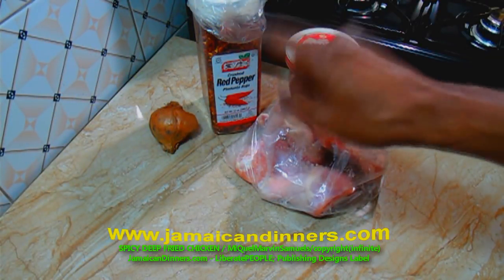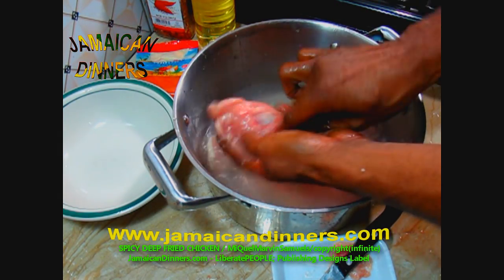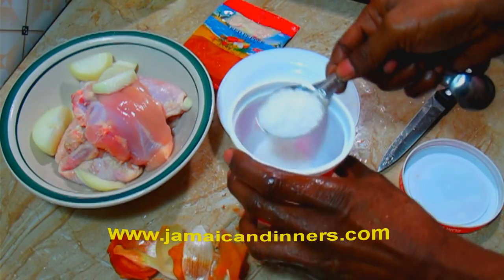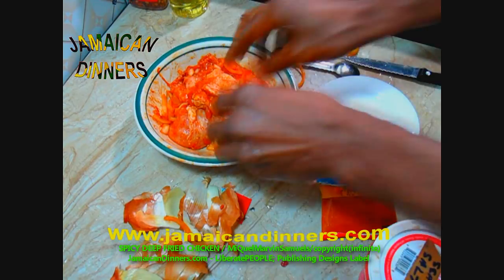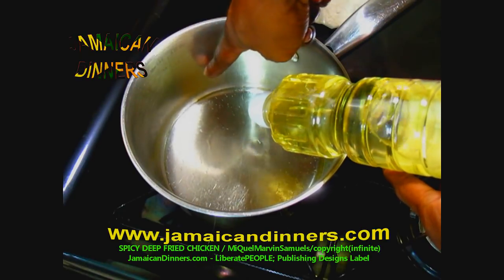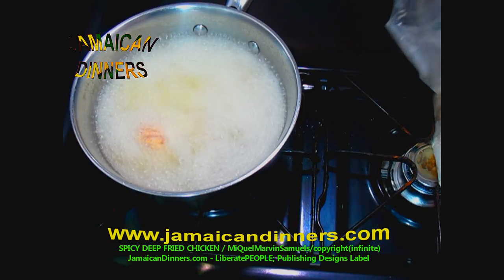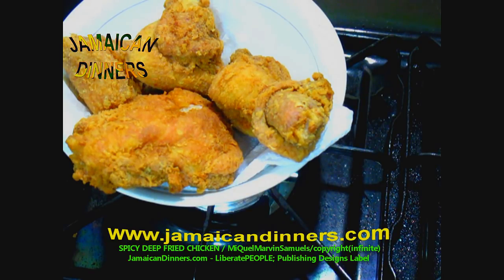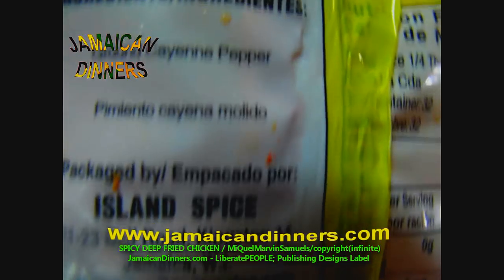SPICY DEEP FRIED CHICKEN SECRET Recipe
You-tube Cooking TV Show: Spicy Deep Fried Chicken Secret Recipe episode; Try cooking this meal and give us feedback.
Cooking with Herbs; Learn How I prepared and cook Spicy Deep Fried Chicken Secret Recipe
Our Cookbook Shop or Cookery Book Store: